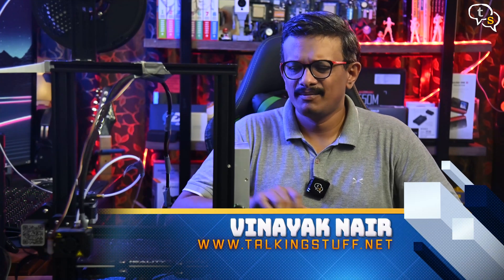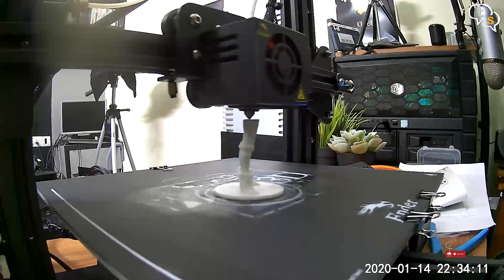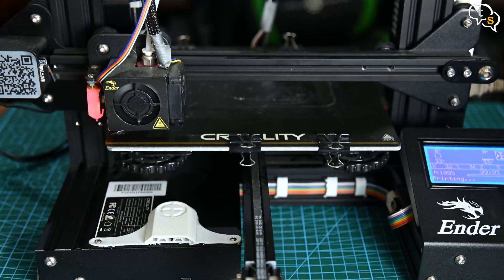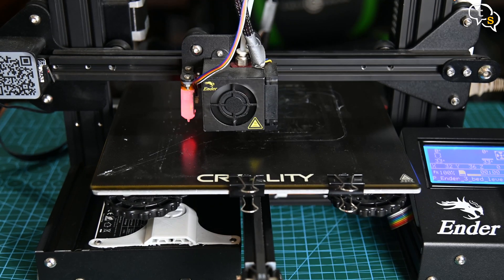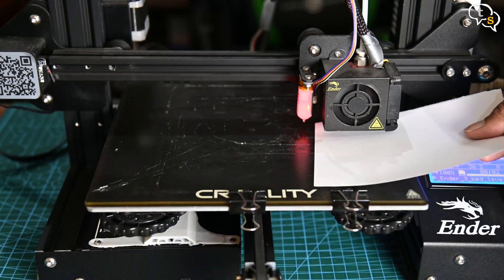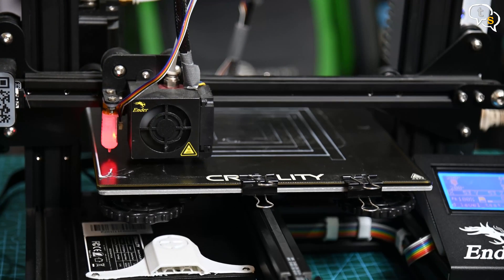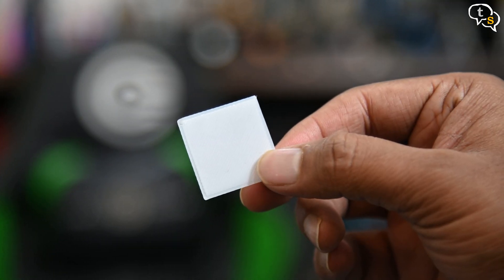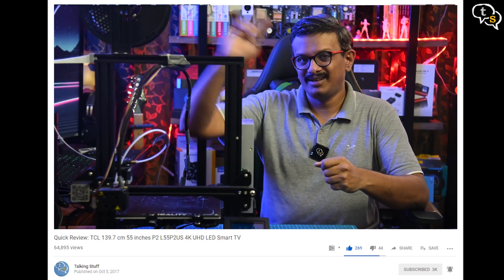3d Printer Bed Levelling made easy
Bed Levelling a process almost synonymous with witchcraft, with many a maker in woe that they don't have it levelled right. You would need to do this the first time you assemble your printer or if it went off level as you tapped it the wrong way. Well in this video I try to dissipate some of the misconceptions and show you how easy it really is.